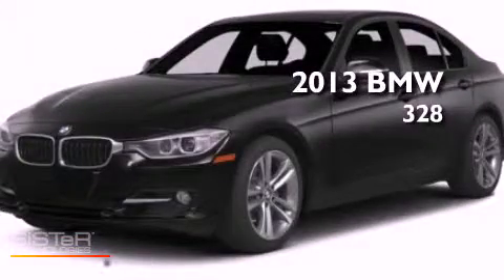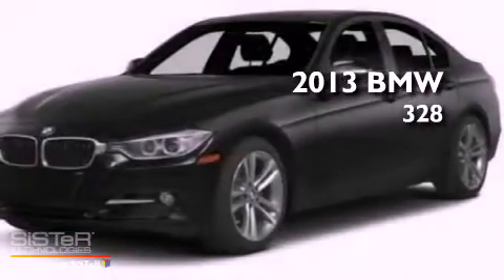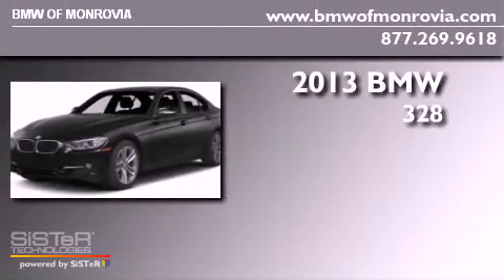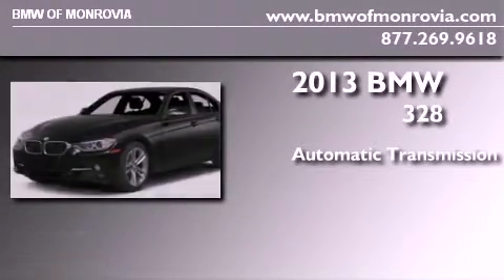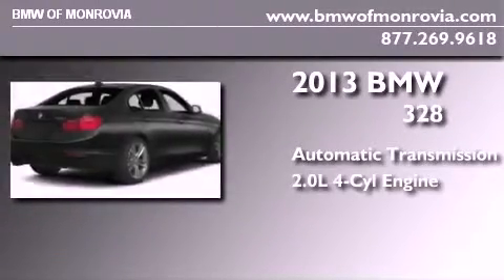2013 BMW 328i Monrovia CA 91016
Year : 2013
 Make : BMW
 Model : 328i
 Engine : 2.0L I-4 cyl
 Trans . : Automatic
 Exterior : Jet Black
 Miles : 10

 2013 BMW 328i Monrovia CA